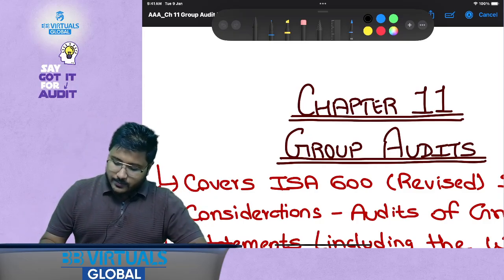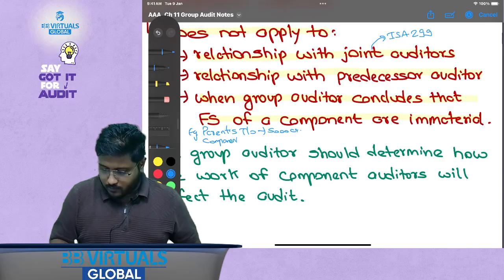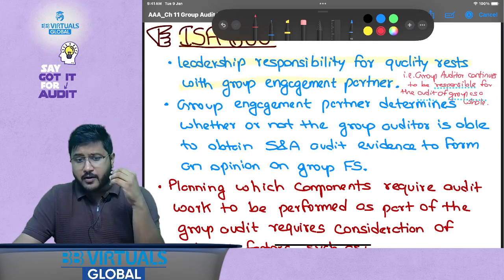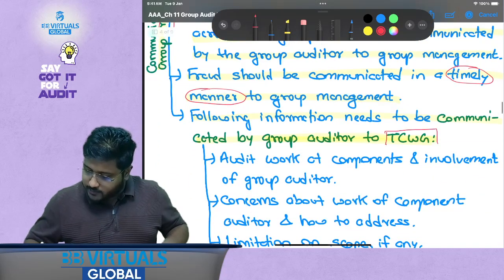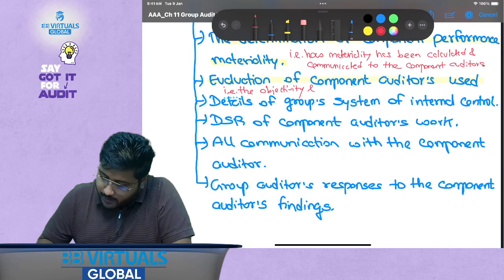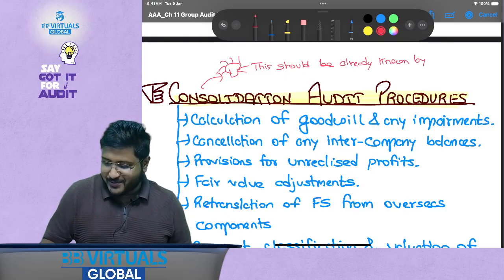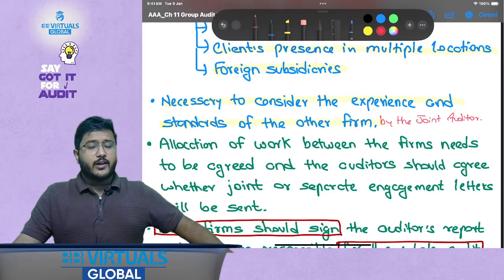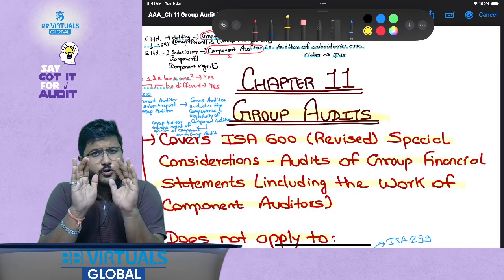Group Audits | ACCA Advanced Audit and Assurance | ACCA AAA | CA Supreet Agrawal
To download the PDF file of Summary Notes, do visit our Telegram Channel (Link below).

To join our AA Crash Course Batch (Live Revision + Question Solving Batch), visit the following link: